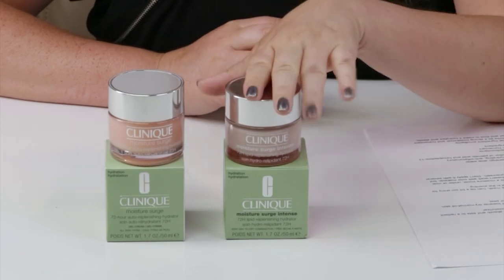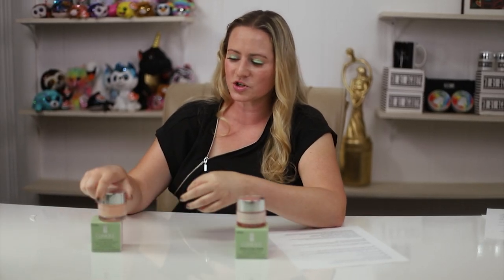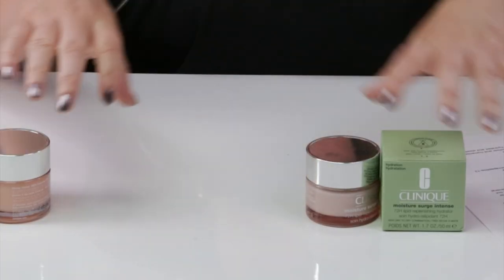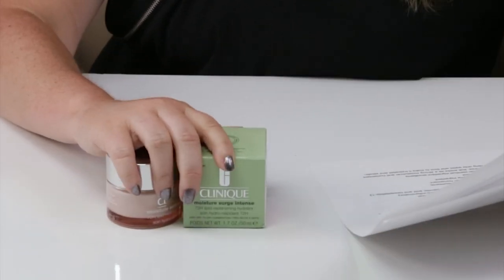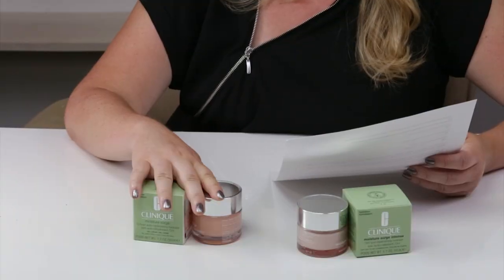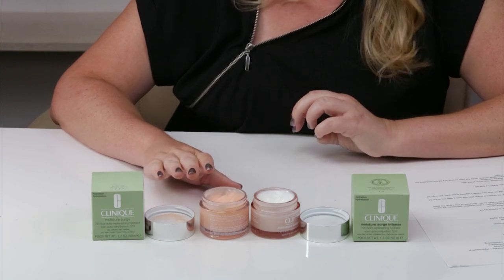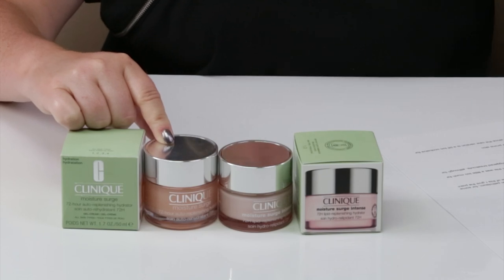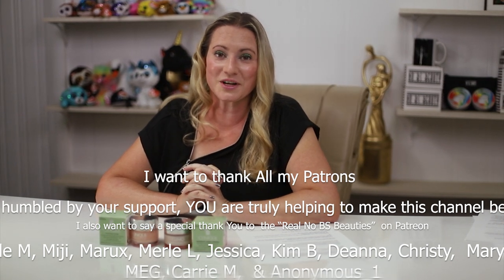CLINIQUE NEW! Moisture Surge Intense 72H Lipid-Replenishing Hydrator VS Original Moisture Surge